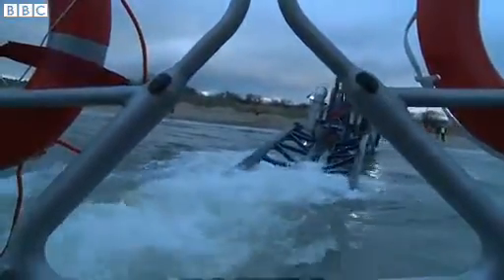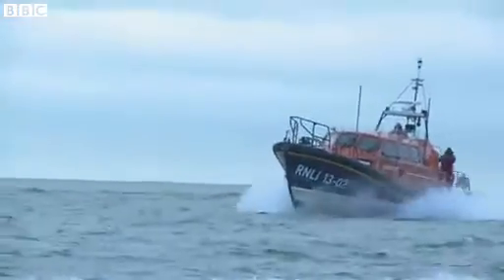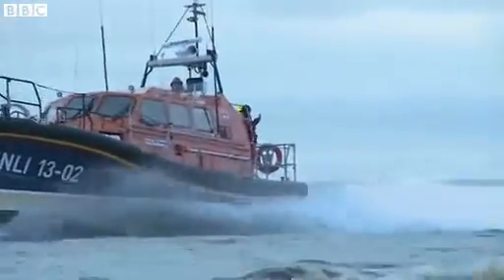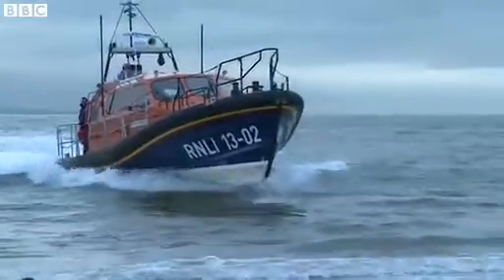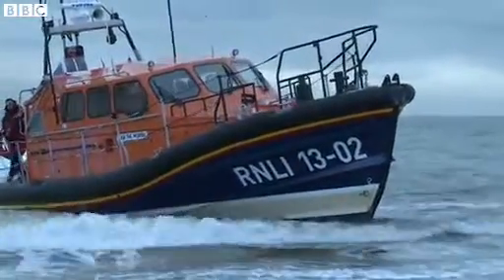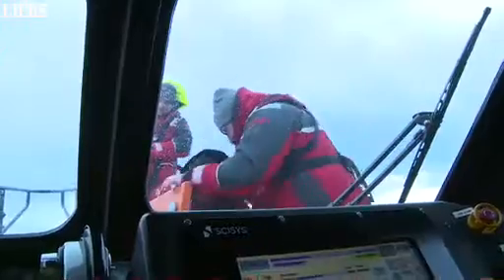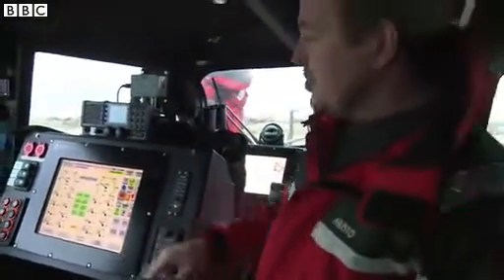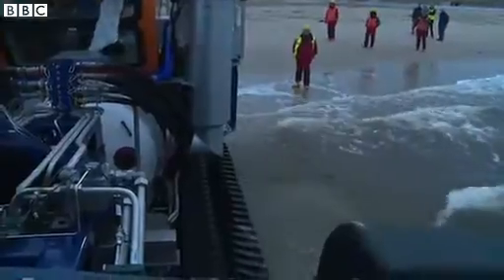BBC News RNLI unveils first of new lifeboat fleet